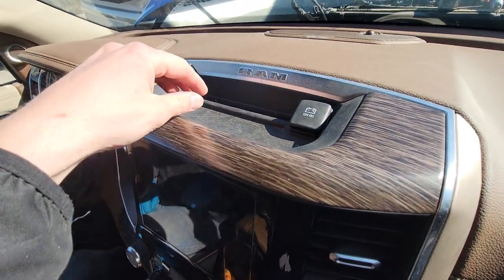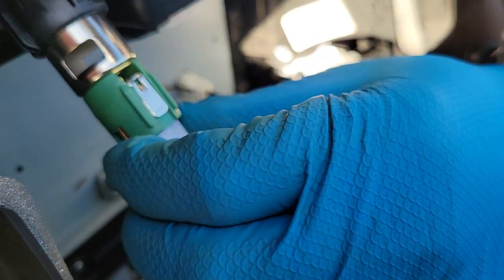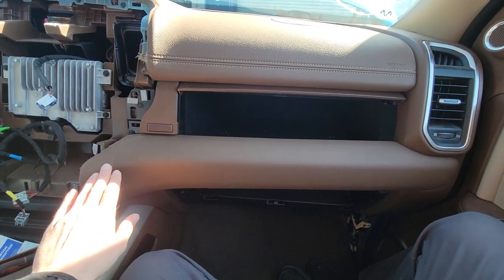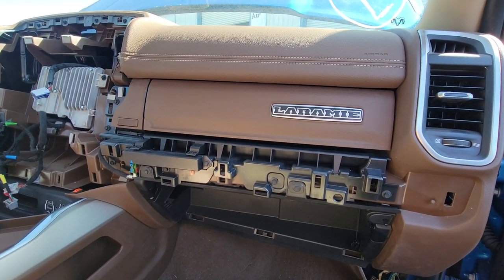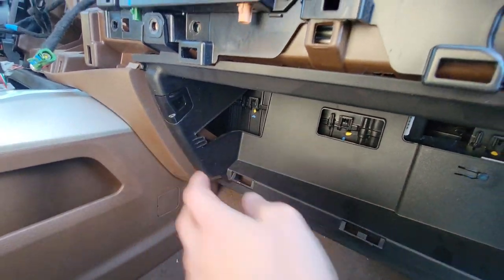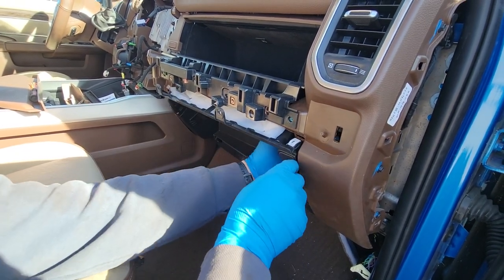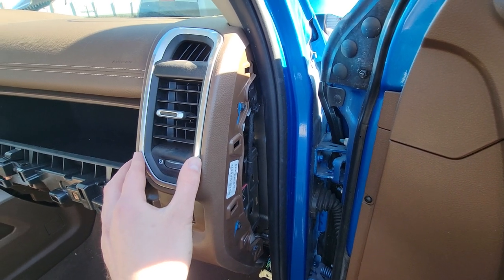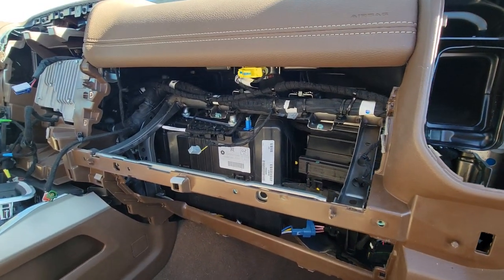2020 Ram Taking apart dashboard